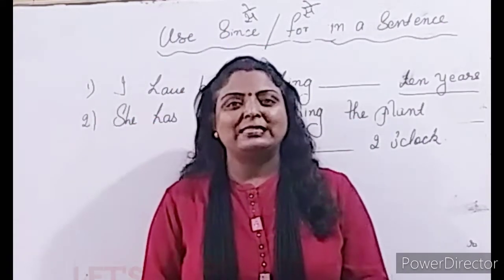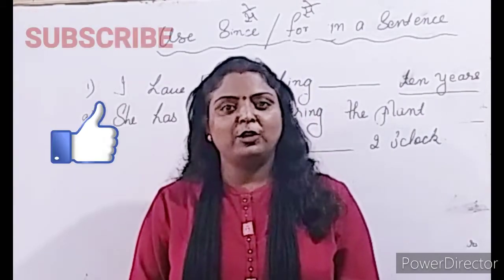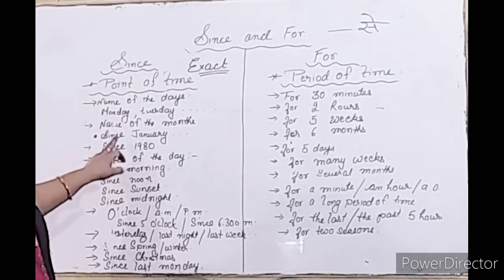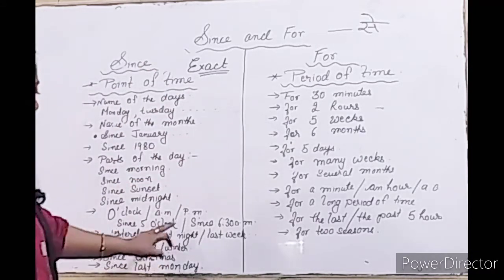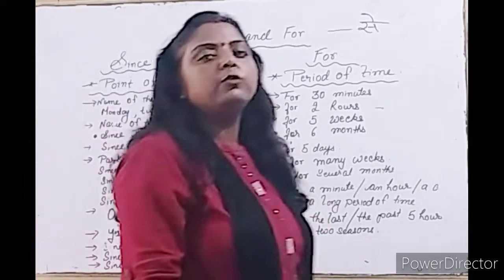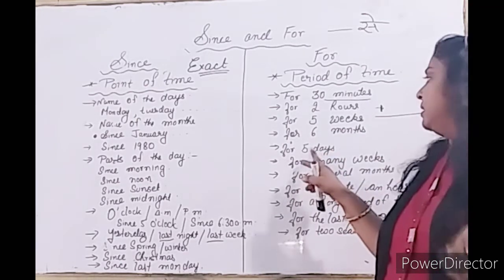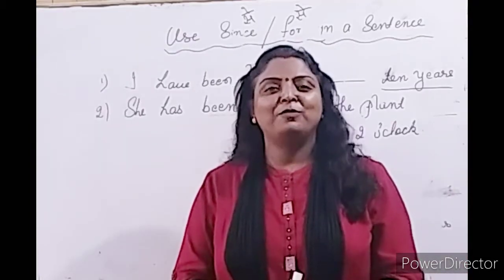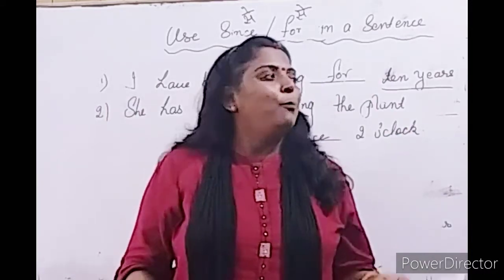Spoken English learning tutorial by Amrita (Lesson-15) Use of Since/for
Proper use of since and for.